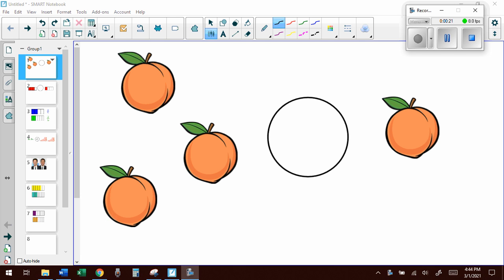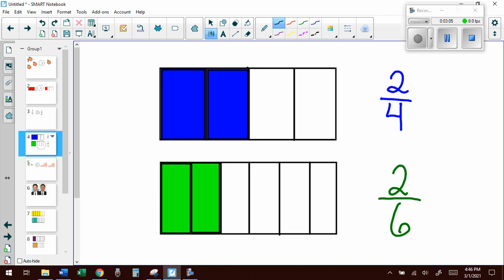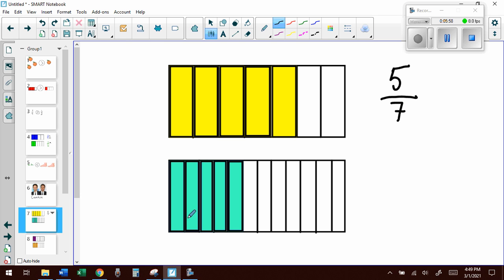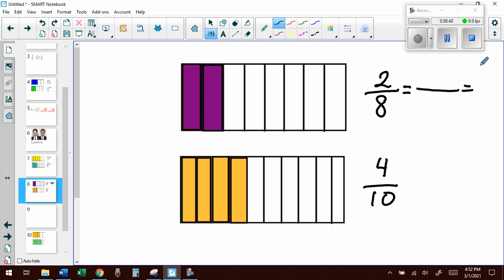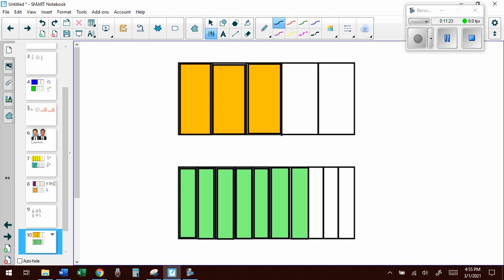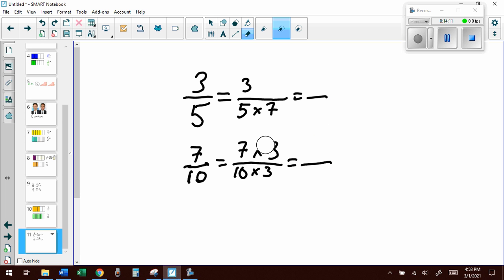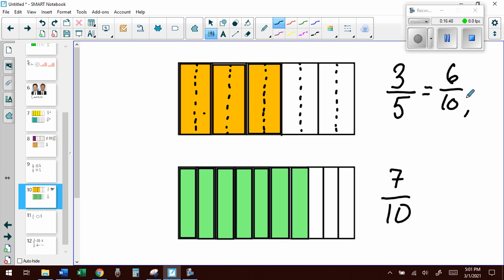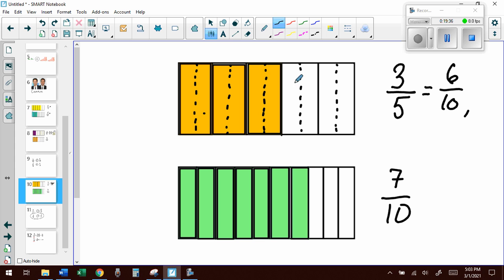Find Common Units or Number of Units to Compare Two Fractions